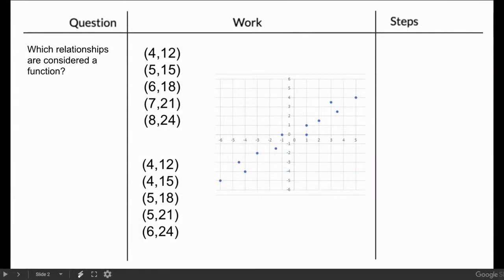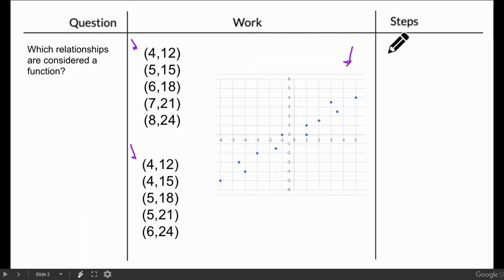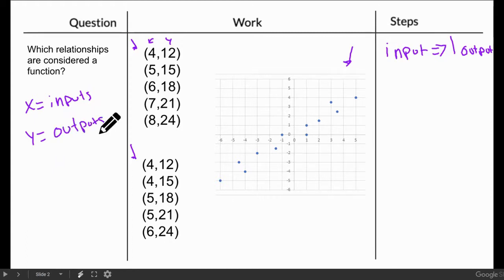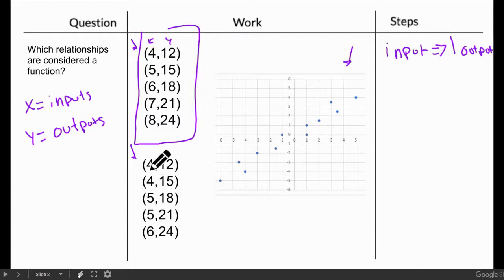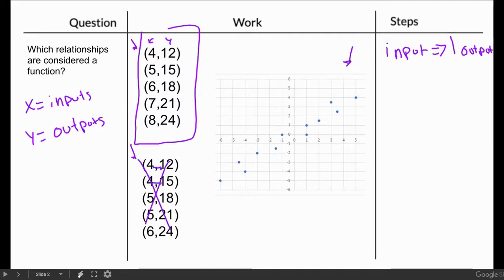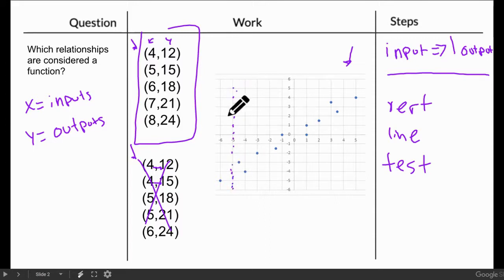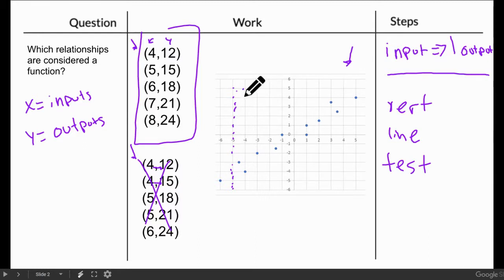What makes a function?